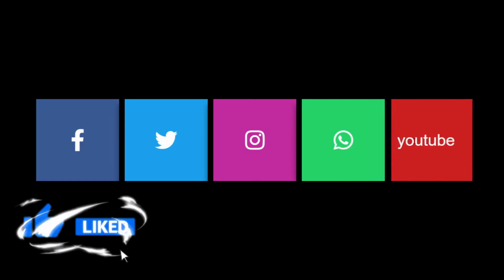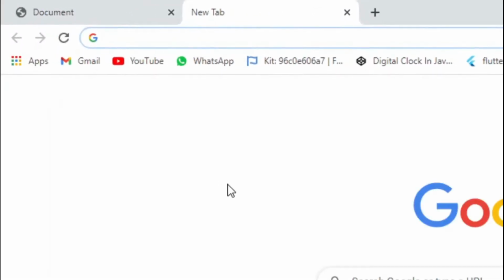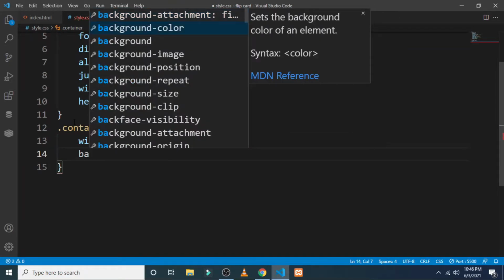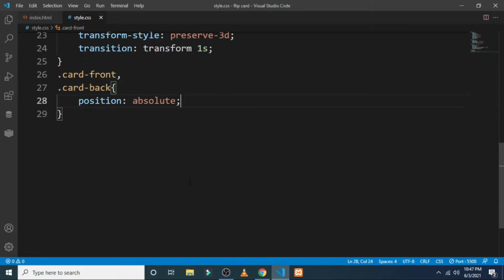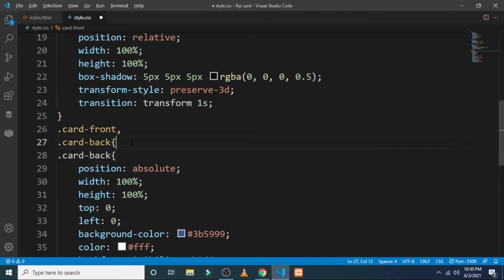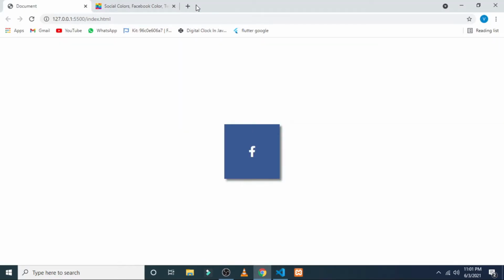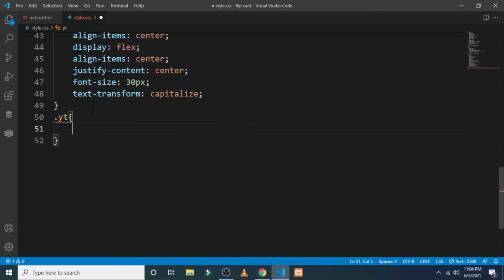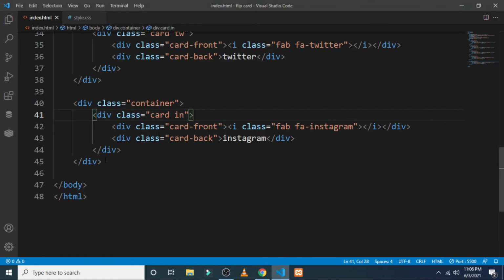CSS 3D Flip card animation effect using font awesome icon on hover | Pure CSS 3d animated flip book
this is font awesome  name folder in which the source code will be provided in google drive

1. Google fonts - having satisfied font used in the video
2. VS CODE - code editor .

1.Beat your competition.
2.Different Heaven & EH DE - My Heart.
3.Jarico - Landscape.
4.Cartoon On and On .
5.Symbolism.